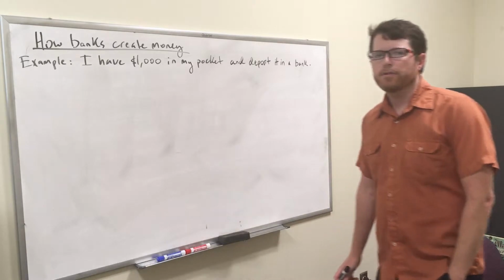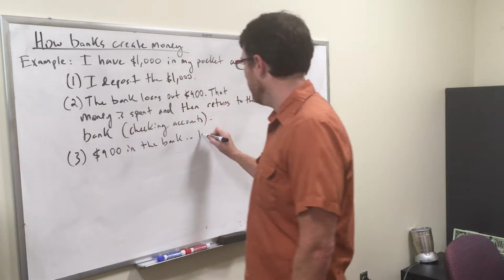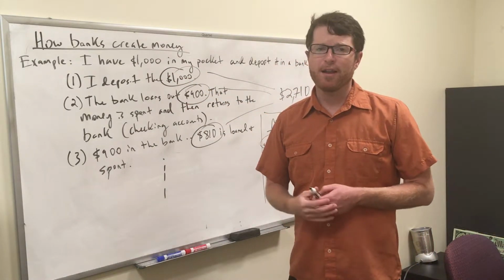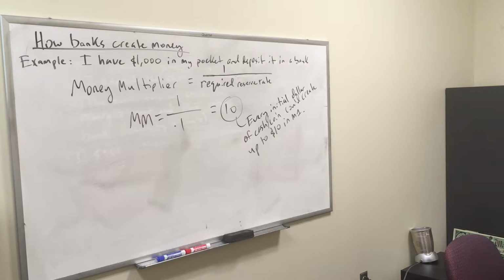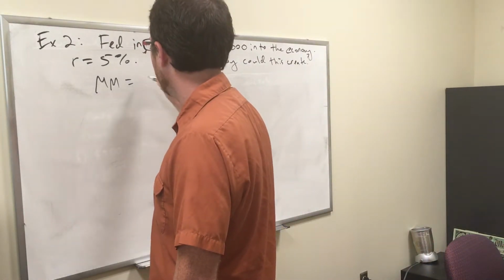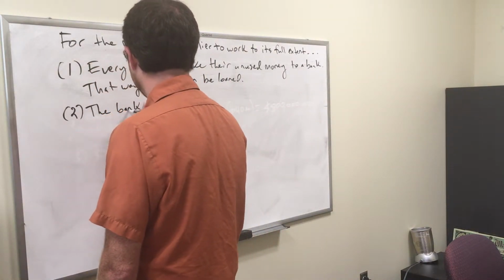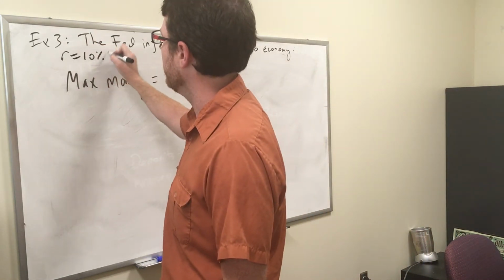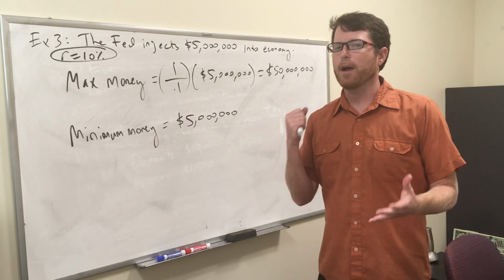Chapter 13, part 2